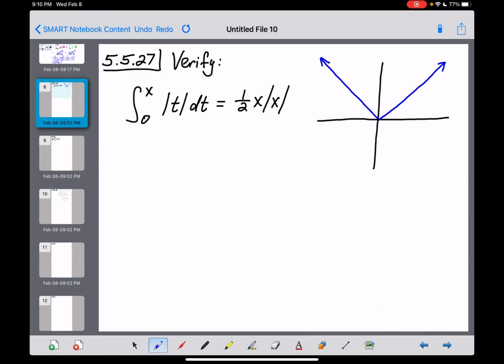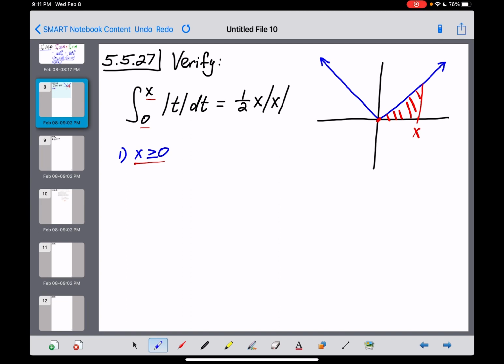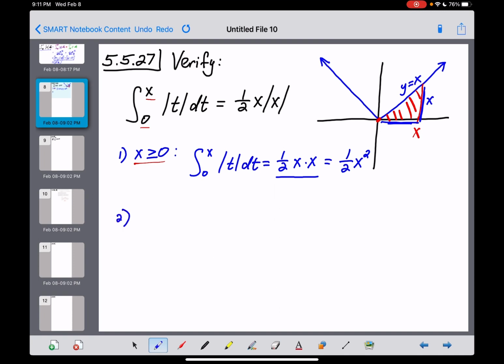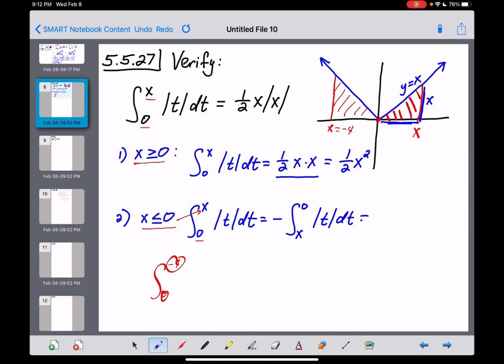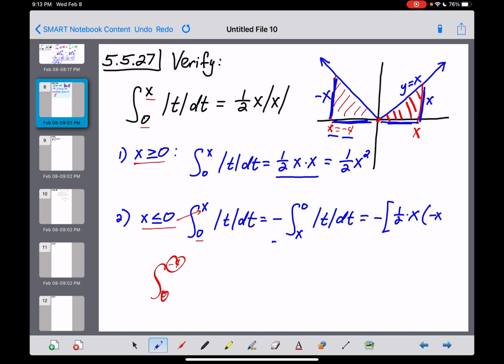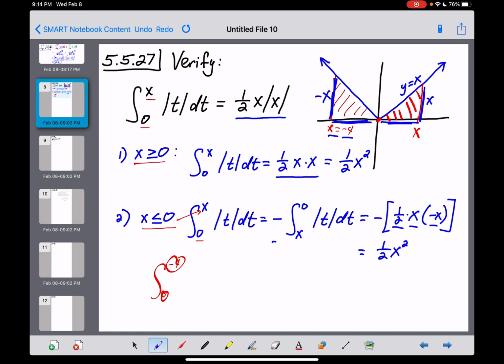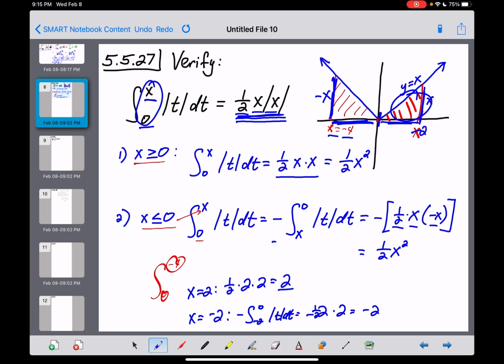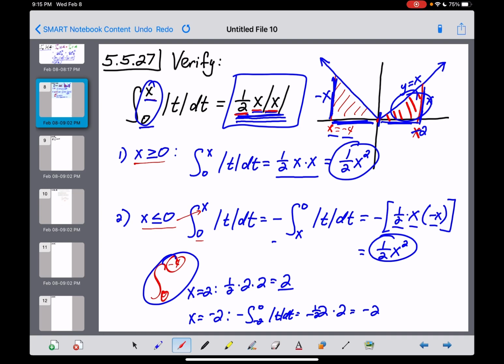AP Calc - 5.5.27